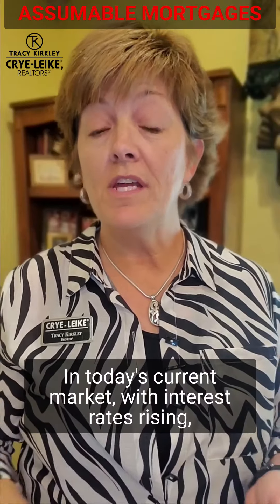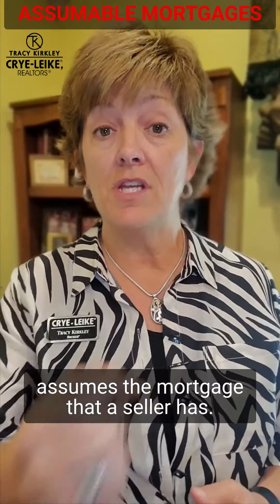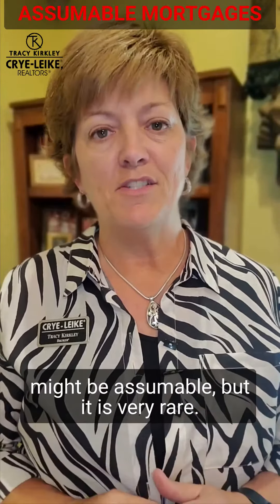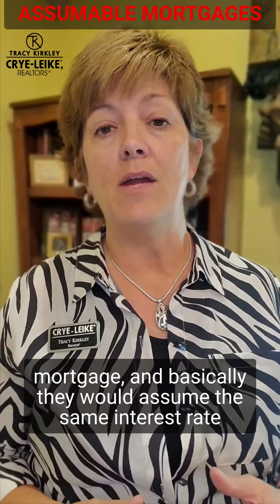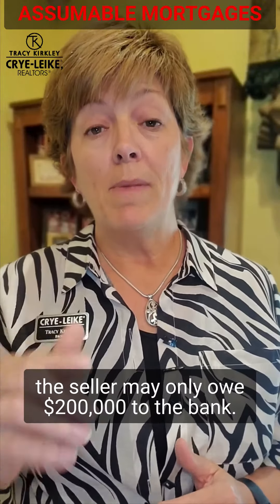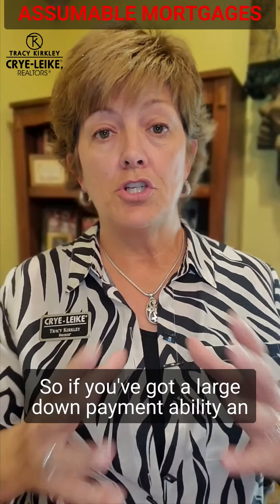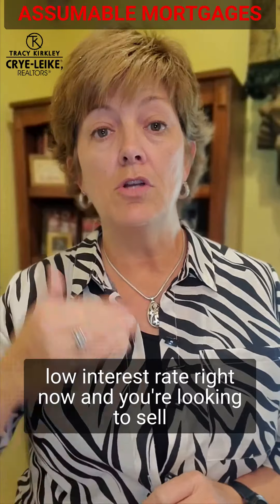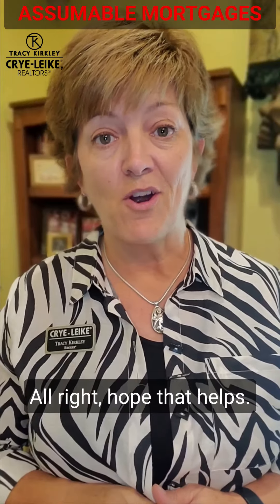Assumable Mortgages - How They Can Help Sellers and Buyers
This is a very quick overview of assumable mortgages and how they can help some buyers save money . . . and how they can help some sellers sell more quickly.

They are not for everyone . . . but with rising interest rates, you will start hearing more about them.  Let me know if you have any questions.